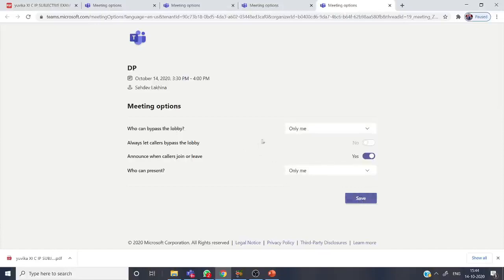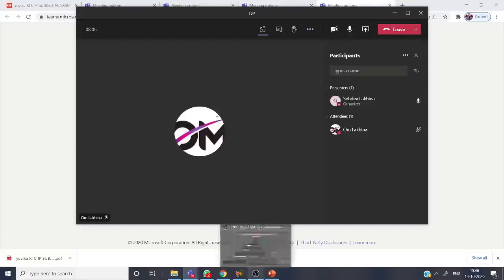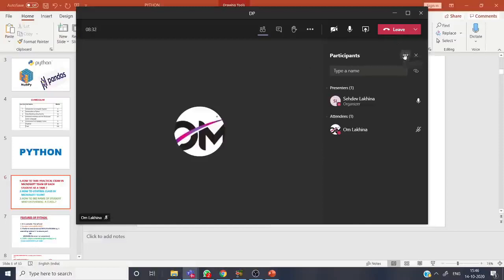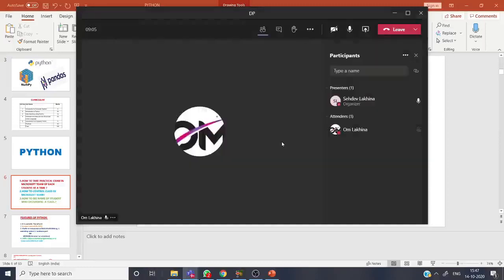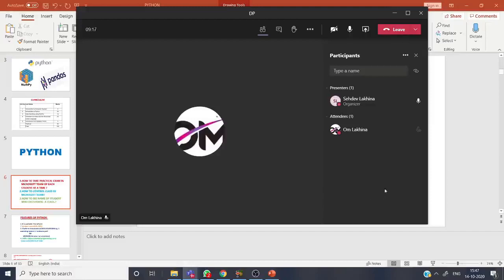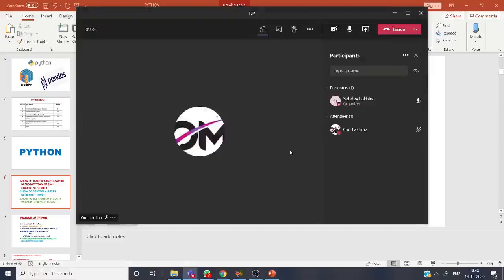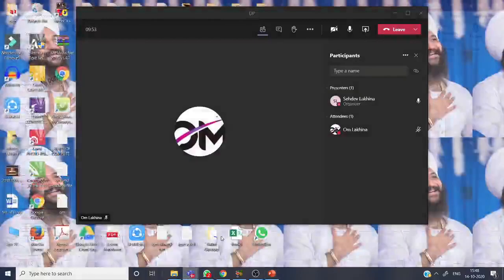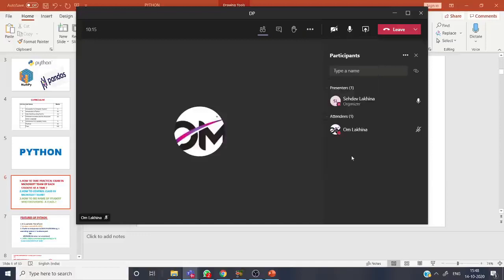HOW TO TAKE VIVA, CONTROL CLASS AND SEE DISTURBING STUDENTS.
HOW TO TAKE VIVA VOICE(PRACTICAL EXAM) OF EACH STUDENT?
HOW TO CONTROL CLASS?
HOW TO SEE DISTURBING STUDNETS OF A CLASS.?